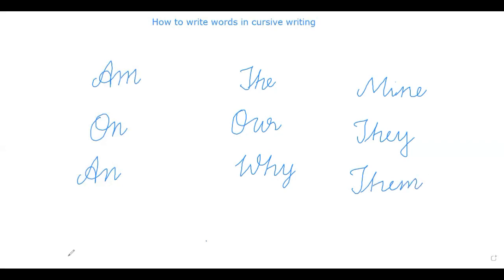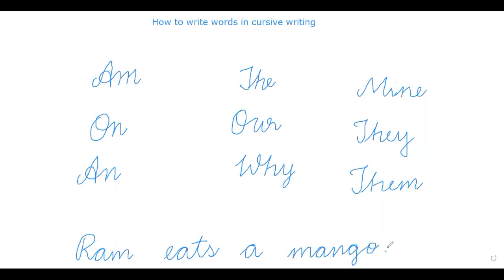How to write words in cursive writing mixing capital and small letters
Cursive writing for Beginners | Capital letters, Small letters, Words कैसे लिखना सिखाएं | A to Z |